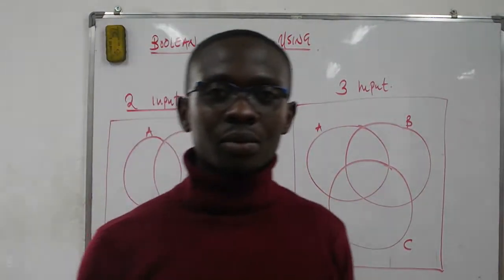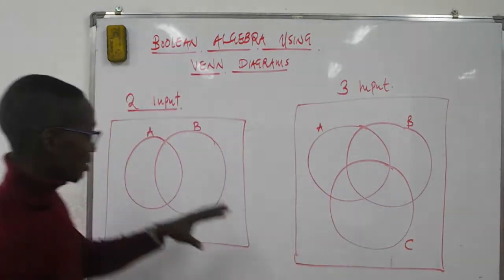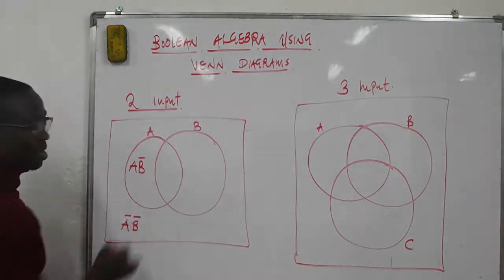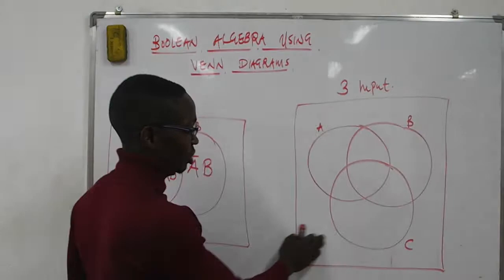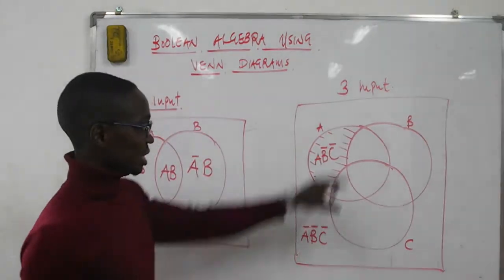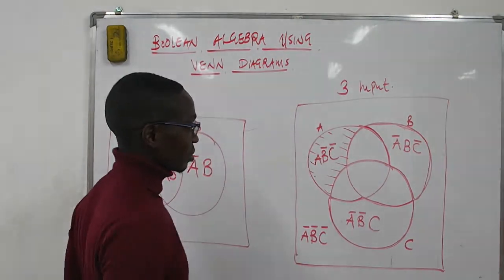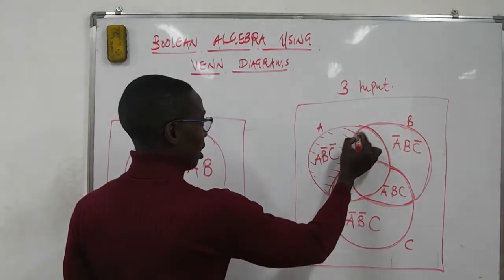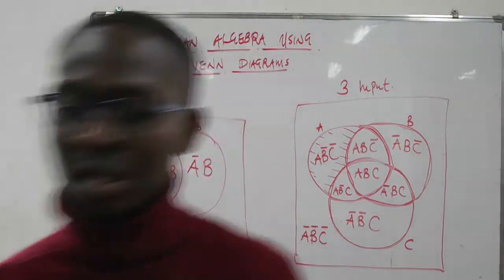venn diagrams boolean algebra